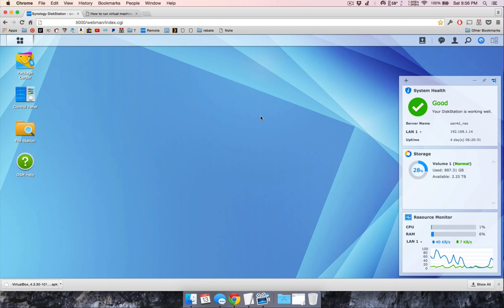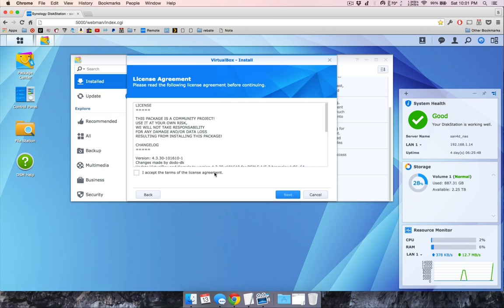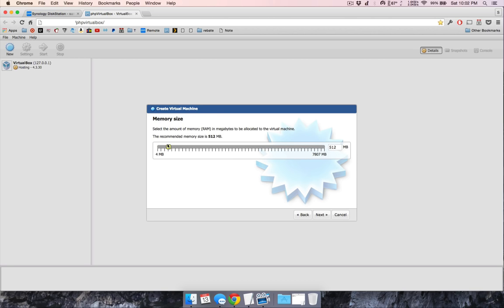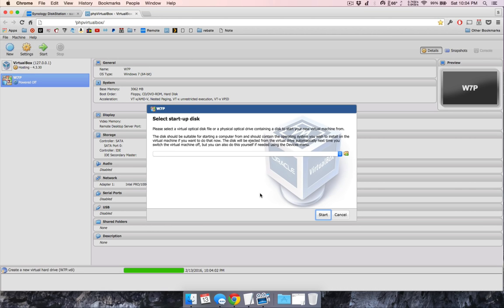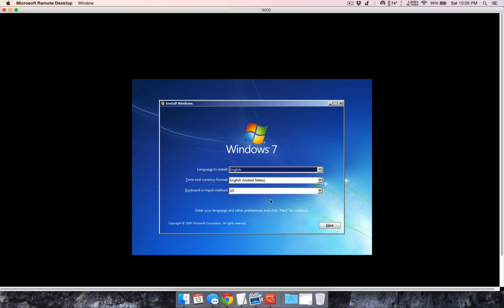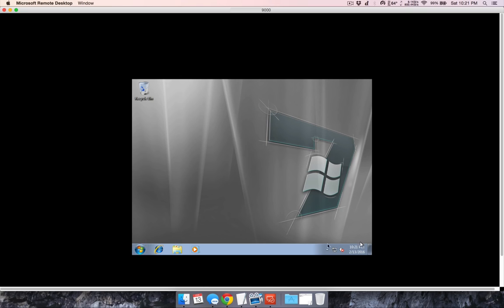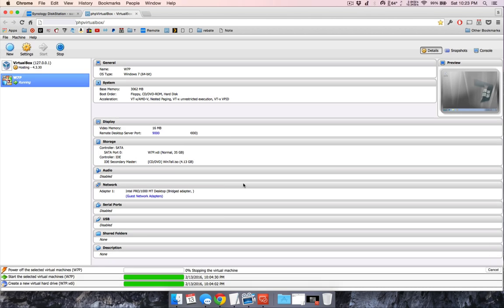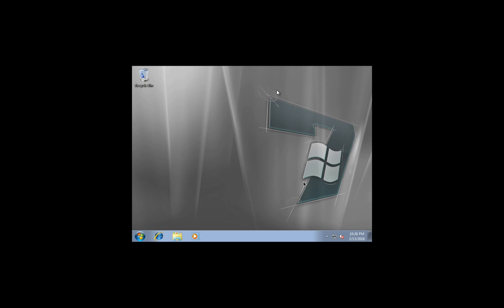How to Install Windows on Synology NAS w/ Virtual Box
How to install Windows or other operating systems on a physical Synology Nas using Virtual Box.

If you need to install Linux, Mac OS, or Windows as a virtual machine on an Intel or AMD based Synology nas, follow this tutorial.